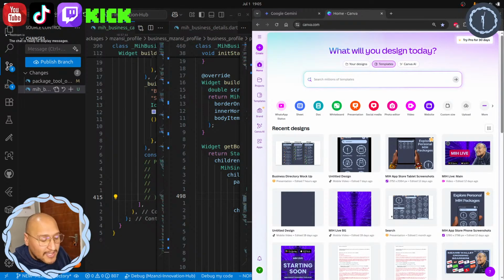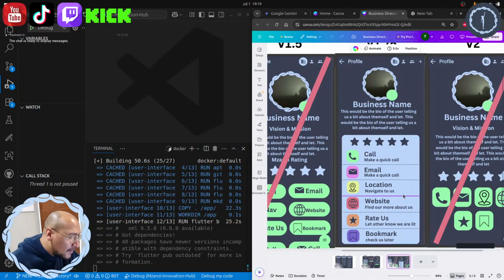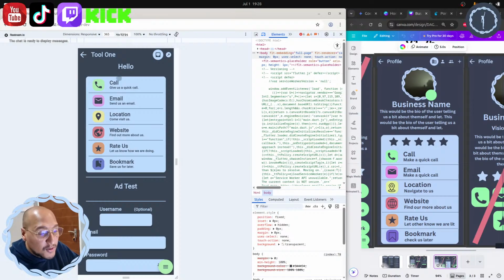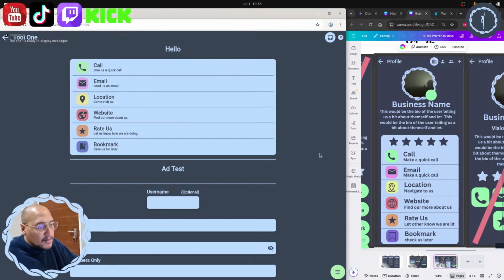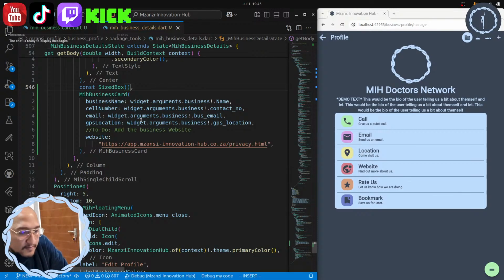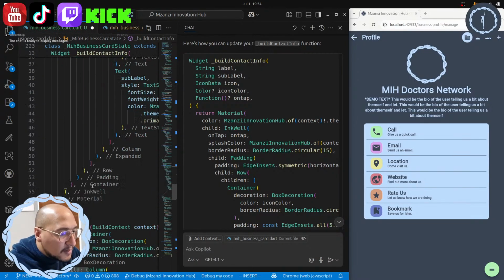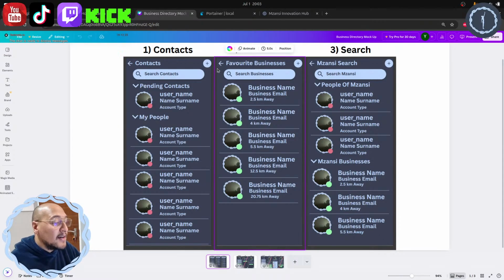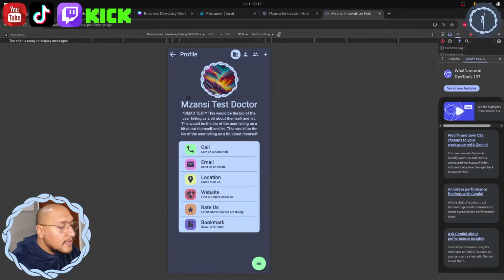MIH Live: Let's Chat